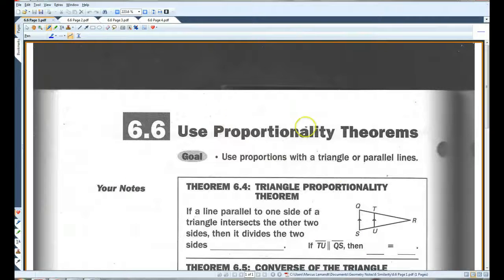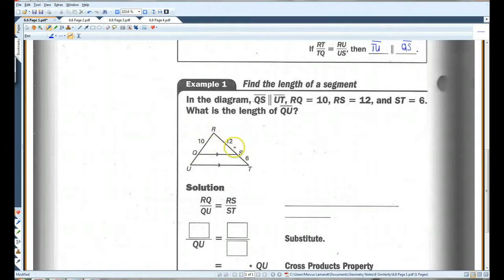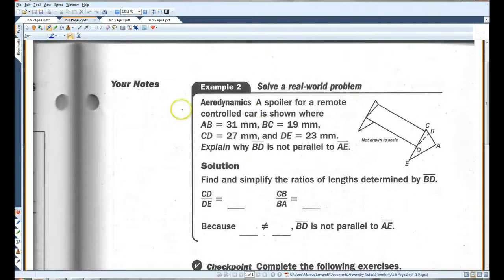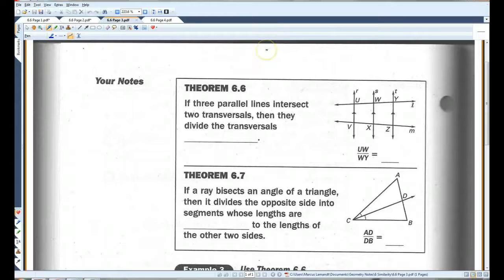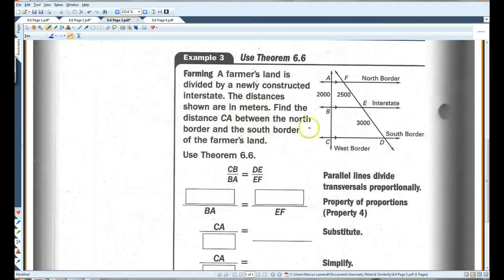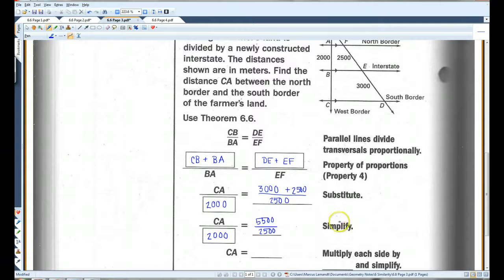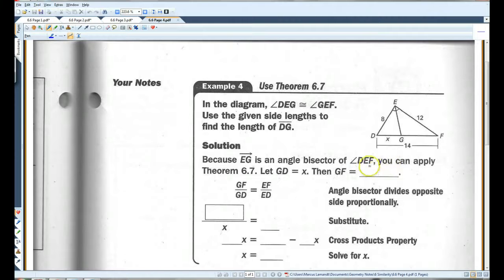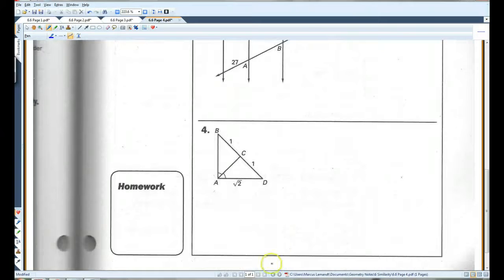6 6 Use Proportionality Theorems